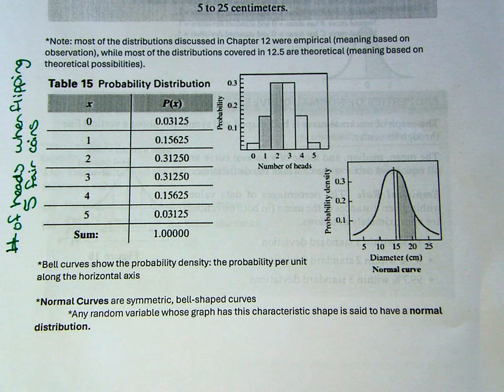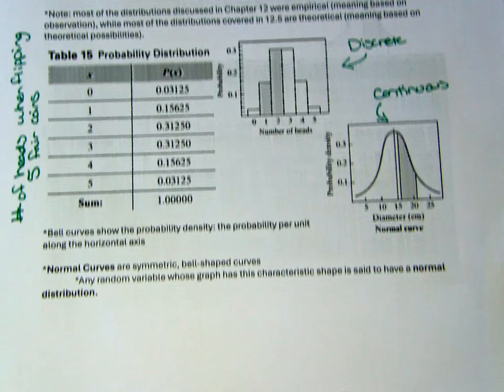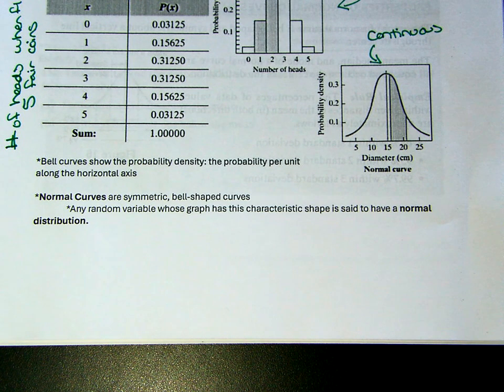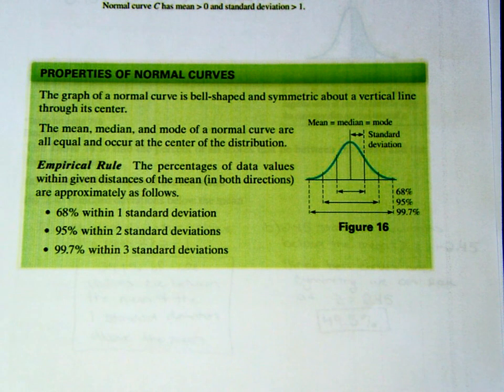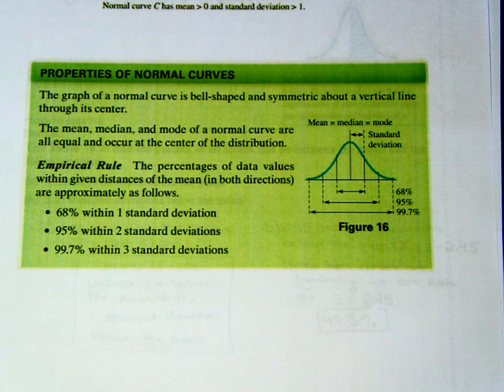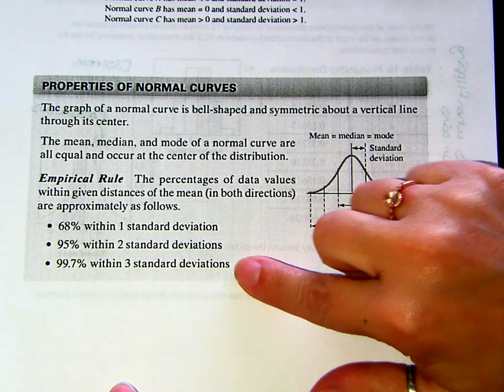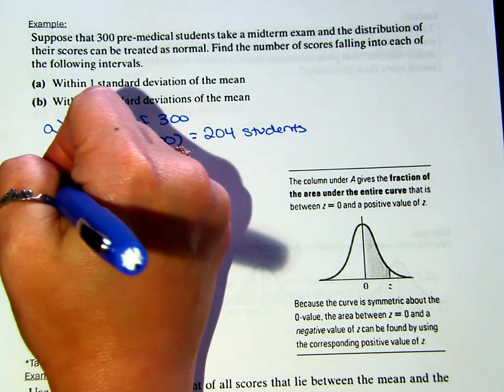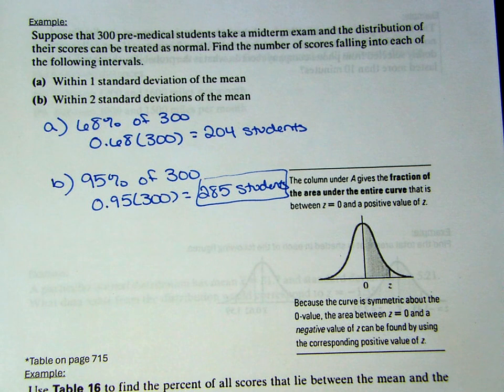MSSU : Contemporary Math : Chapter 12 Section 5 : April 2, 2024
MSSU
Contemporary Math